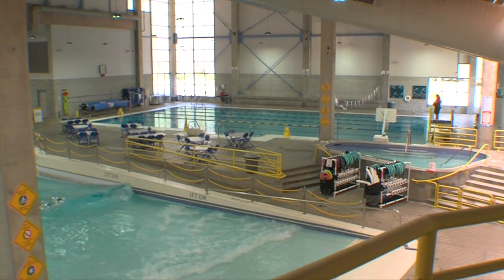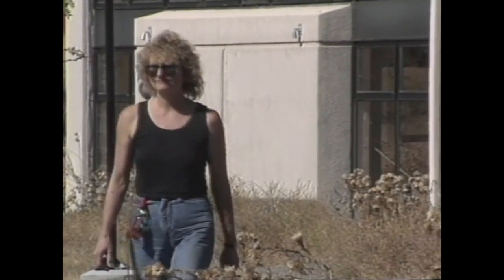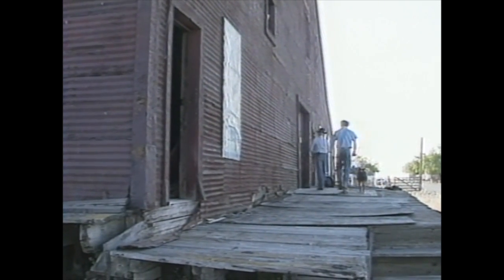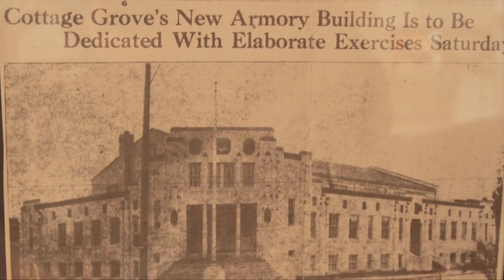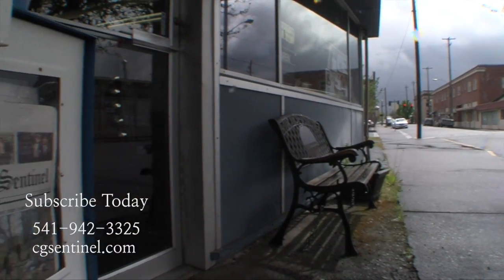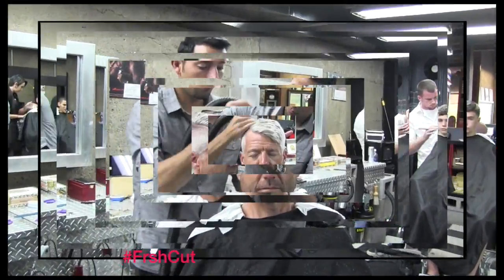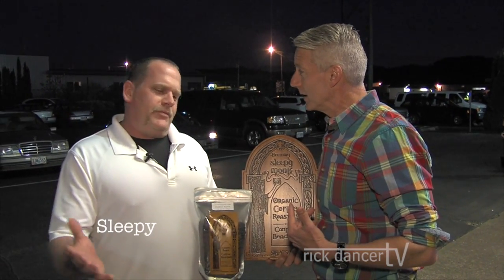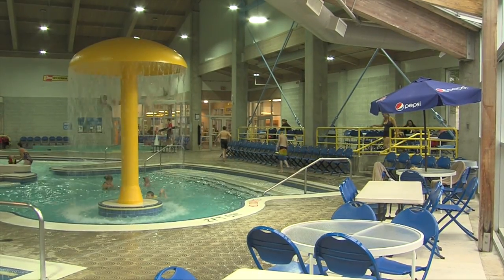November part 2 2016 Willamalane, Ghost Towns in Oregon and much more.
We had so many ghost town stories we had to split them up to fit them in. On this episode you will see part three. Also, Cottage Grove wants to restore its old armory. We'll take you inside for the story and Willamalane is showing off it's Splash pool. Plus much more.